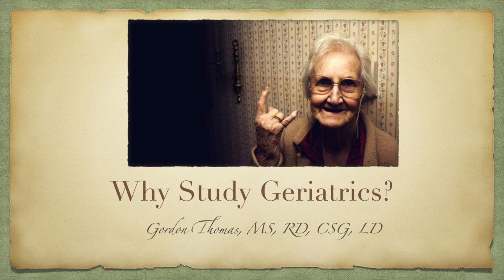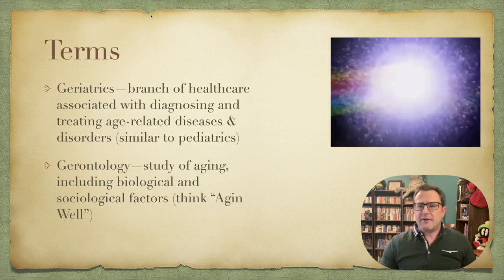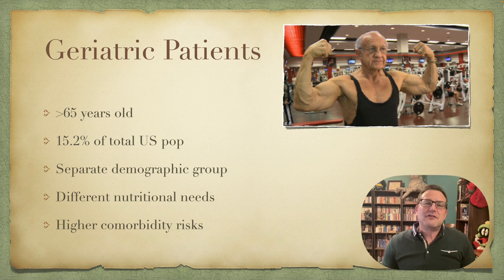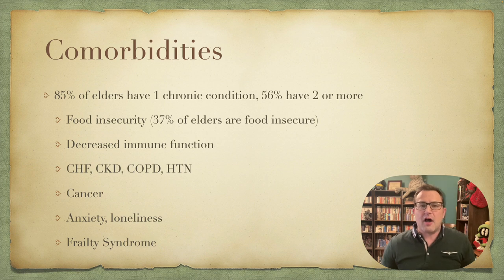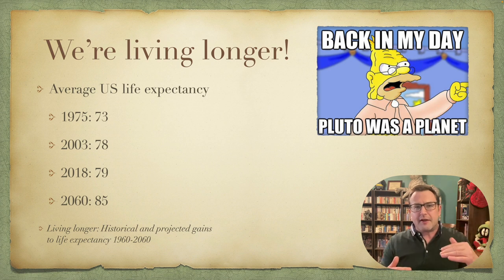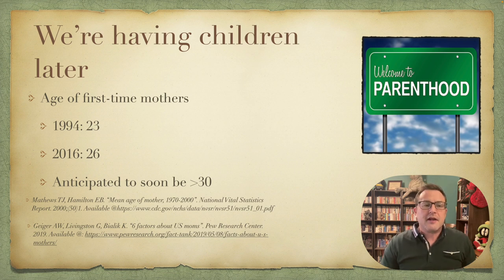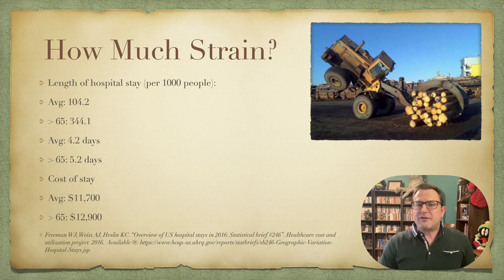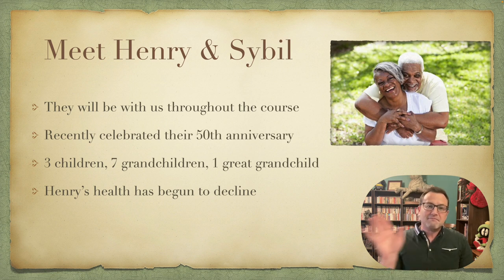NS 5344 Why Study Geriatrics?